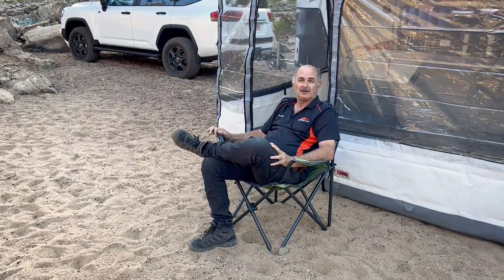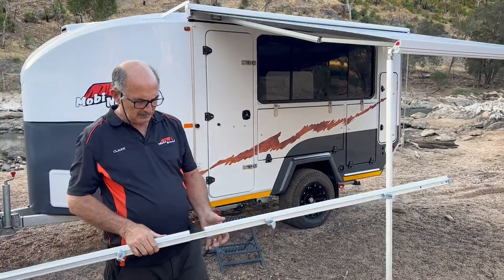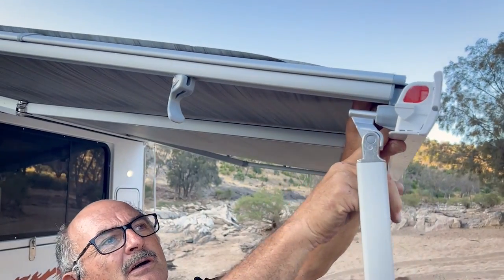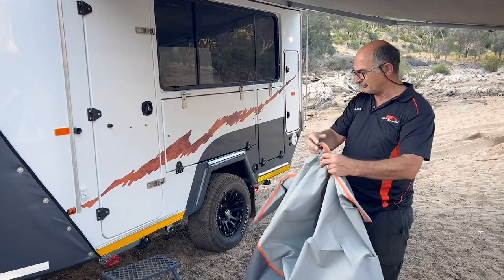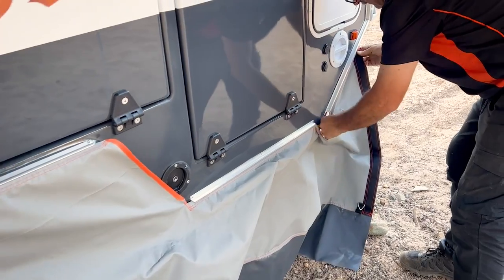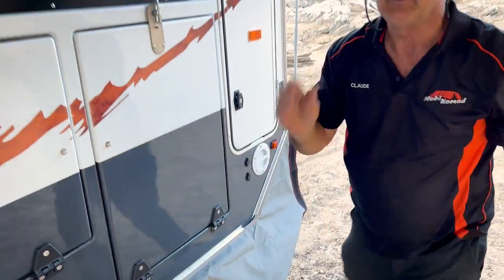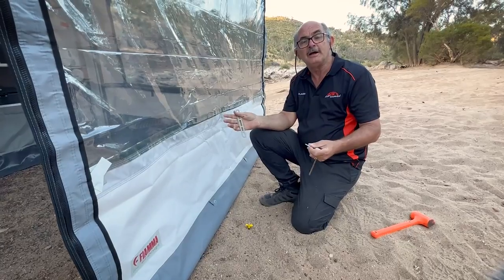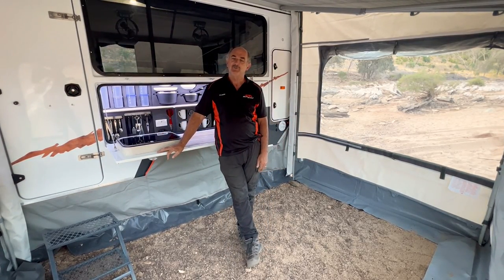Fiamma Privacy Room Setup Instructions - Mobi Nomad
Hi Mobi Family! We hope this video will help you in setting up your wonderful Fiamma Privacy room and make it just that little bit easier! Enjoy!